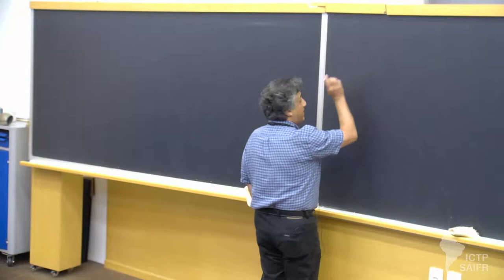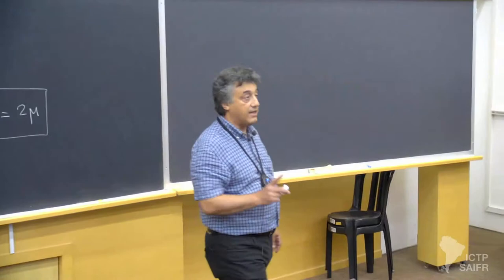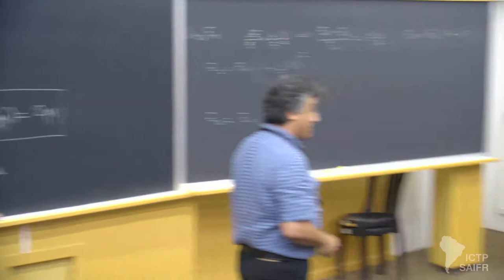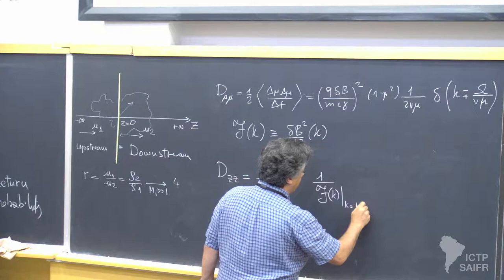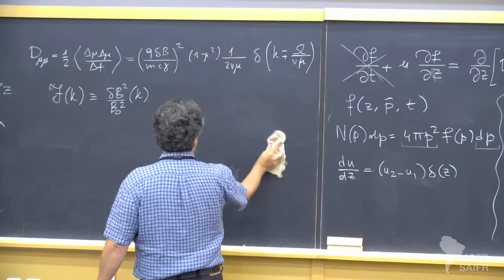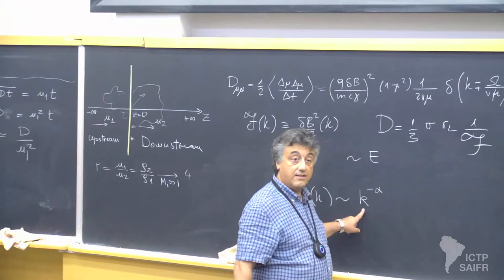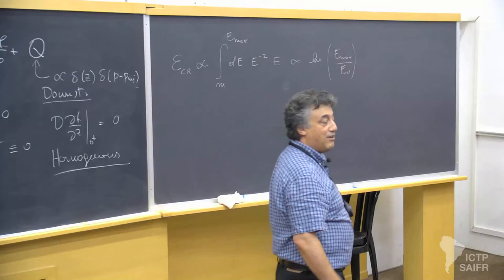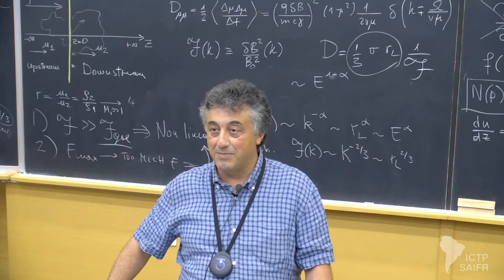Acceleration mechanisms (4 of 5)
School on High Energy Astrophysics

Speakers:

- Pasquale Blasi (GSSI, L’Aquila, Italy)